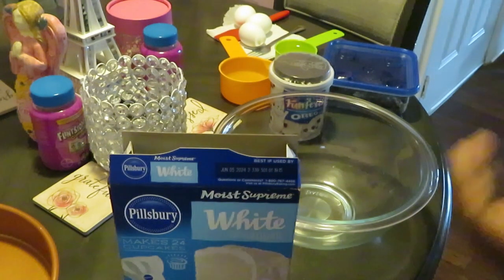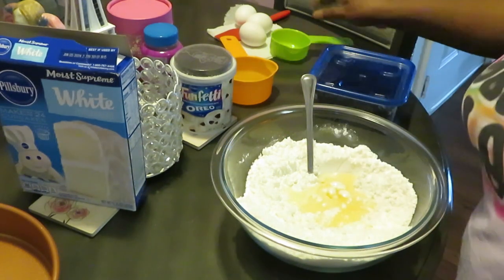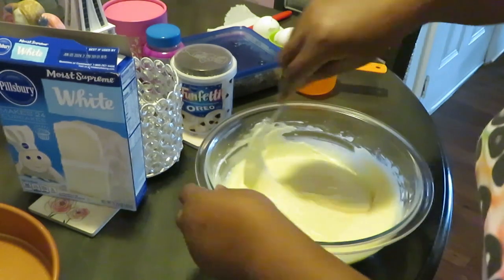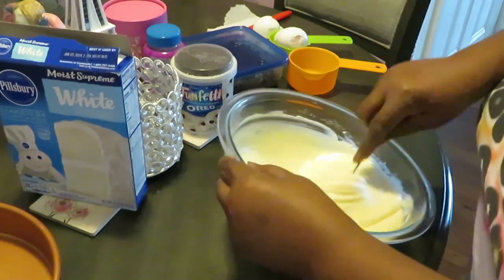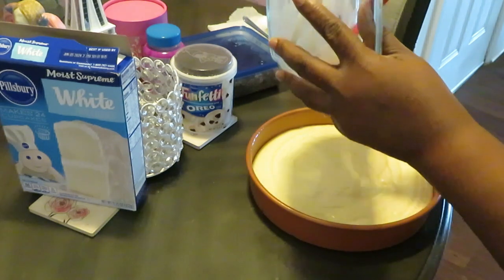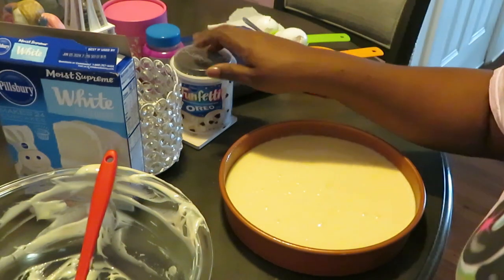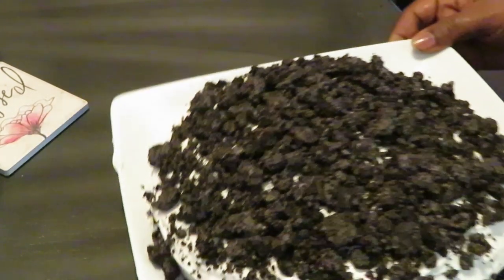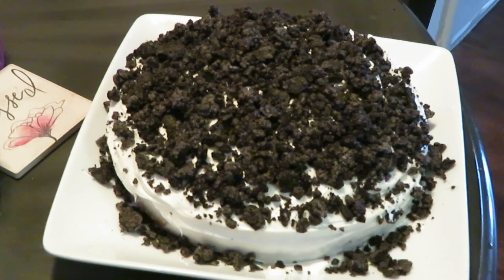Oreo White Cake/Arickamisha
Today I bake this quick Pillsbury White Cake. It was quick and easy and delicious. My family loved it.